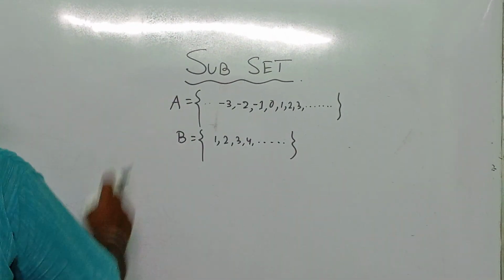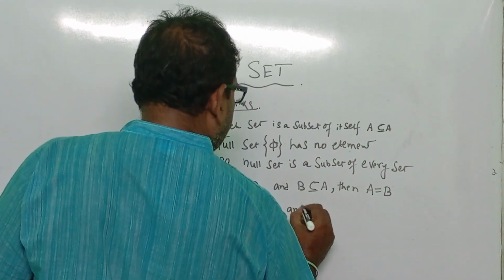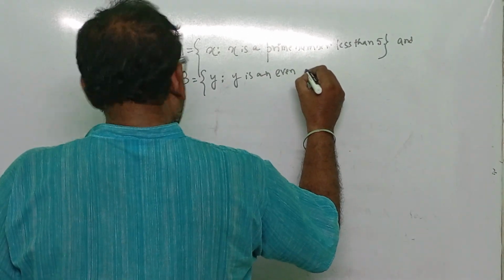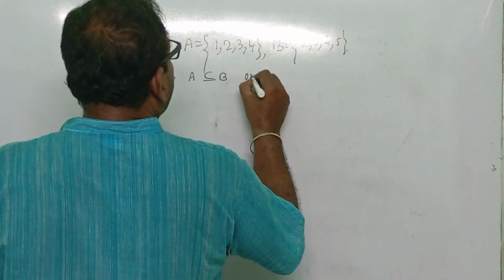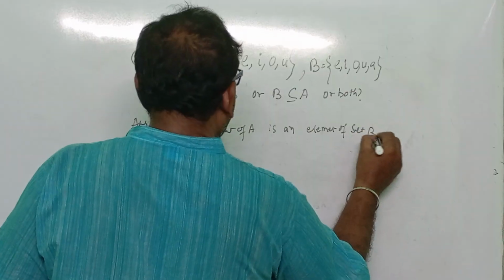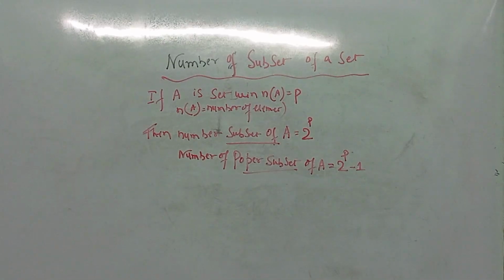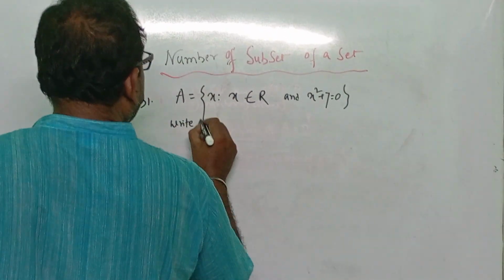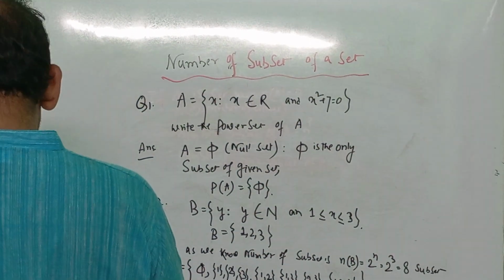ICSE SETS class VIII to X Part IV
ICSE chapter SETS